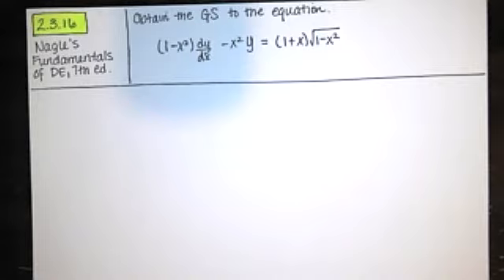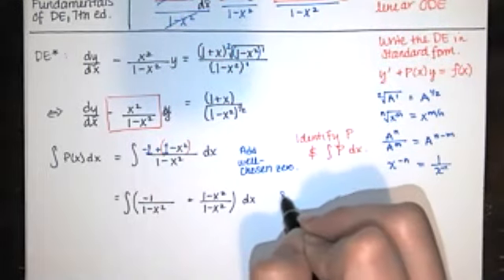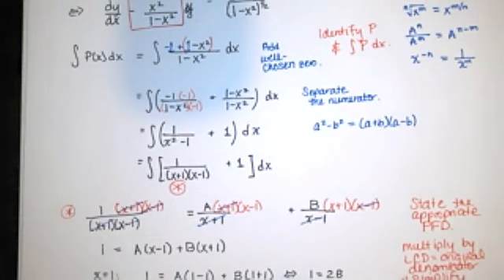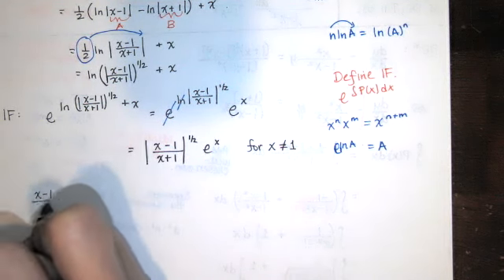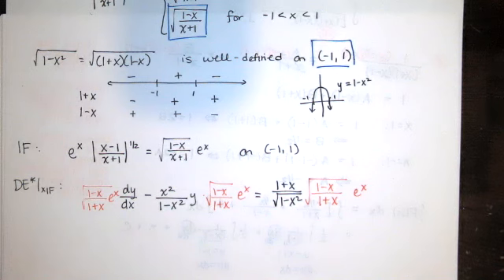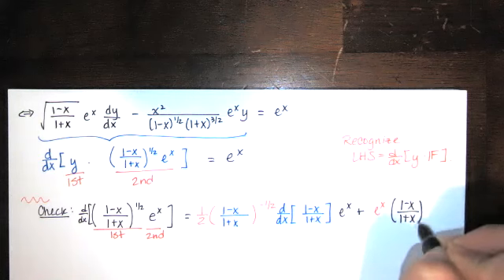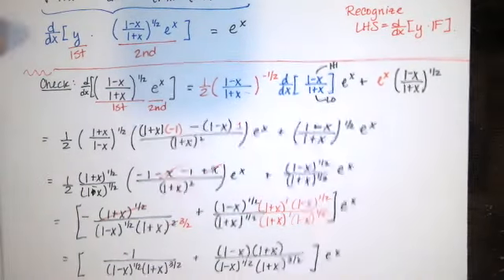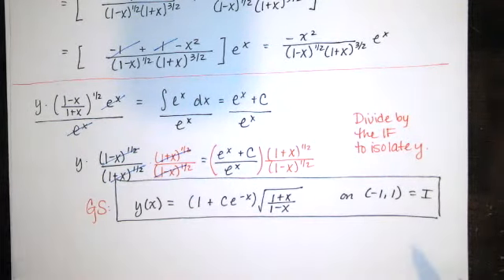Prob. 2.3.16 - Find general solution of a linear 1st order DE with an integrating factor. DE HW Help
We're asked to find the general solution of a linear, first order ordinary differential equation. The DE is not separable, so we use an integrating factor. The required antidifferentiation involves either adding a well-chosen zero or using long division, as well as partial fraction decomposition. There are also domain considerations that constrain our choice for an integrating factor.